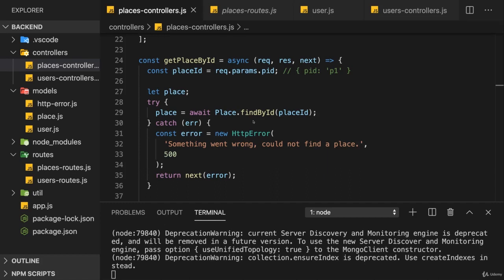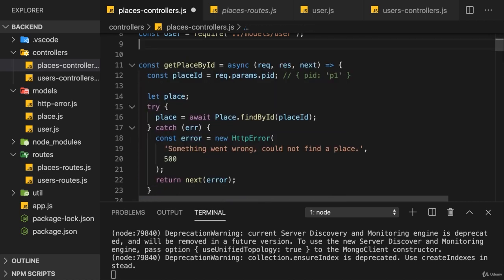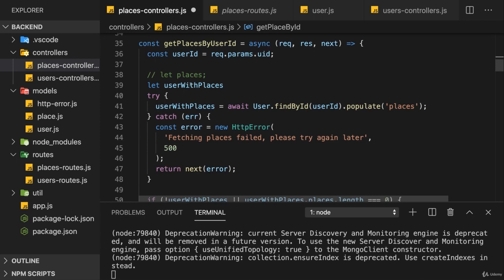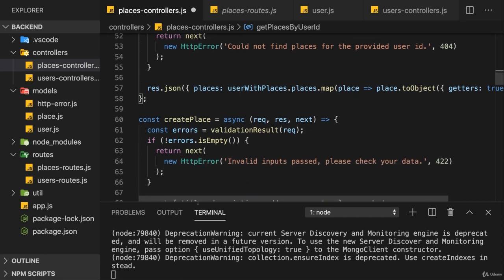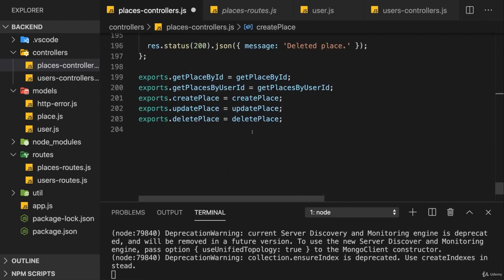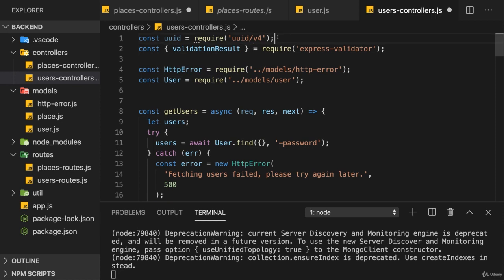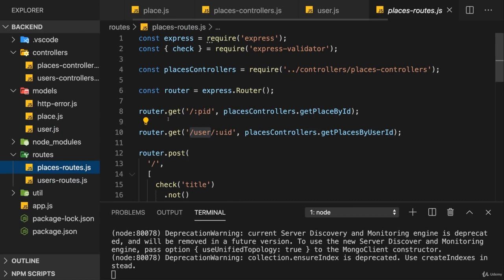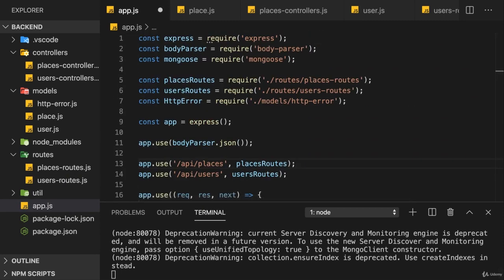18. Cleaning 🧹 Up Our Code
Title: "Mastering the MERN Stack: Streamlining Backend-Database Integration with MongoDB & Mongoose"

Welcome to Lecture 18 of our comprehensive course, "The MERN Stack Fullguide"! In this session, we delve deep into the art of optimizing your backend code by cleaning up and enhancing your MongoDB and Mongoose integration. 🧹

As you continue your journey to becoming a MERN Stack maestro, this lecture is designed to empower you with the tools and techniques needed to ensure a seamless connection between your backend and MongoDB database. From best practices in code organization to efficient data modeling using Mongoose schemas, you'll learn how to enhance the performance, maintainability, and scalability of your application.

Here's a sneak peek of what you can expect in Lecture 18:

1. **Code Refactoring and Modularization:** Discover how to modularize your backend code for improved readability and easier maintenance. Learn the art of breaking down complex logic into manageable pieces, making your codebase more organized and developer-friendly.

2. **Schema Design with Mongoose:** Dive into the world of Mongoose schemas and explore advanced techniques to model your data effectively. We'll guide you through creating schemas, defining relationships between models, and optimizing queries for enhanced performance.

3. **Middleware Magic:** Unleash the power of middleware functions in Mongoose to streamline data validation, preprocessing, and post-processing. You'll gain insights into how middleware can enhance the integrity and efficiency of your data operations.

4. **Error Handling and Debugging:** No code is perfect without robust error handling mechanisms. Learn how to implement error handling strategies that not only identify issues but also provide meaningful feedback to users and developers.

5. **Optimizing Queries:** Unlock the potential of MongoDB queries by understanding indexing, aggregation pipelines, and query optimization techniques. Elevate your app's responsiveness and speed by fine-tuning your database interactions.

6. **Database Maintenance and Performance Monitoring:** Ensure the long-term health of your MongoDB database with essential maintenance practices and performance monitoring tools. Keep your application running smoothly as your user base grows.

Join us in this enlightening lecture as we demystify the process of cleaning up your code and creating an efficient, robust, and scalable backend in your MERN Stack application. Whether you're a seasoned developer looking to enhance your skills or a beginner eager to master the intricacies of MERN, this lecture is tailored for you.

Don't miss out on this opportunity to elevate your MERN Stack expertise! 🚀